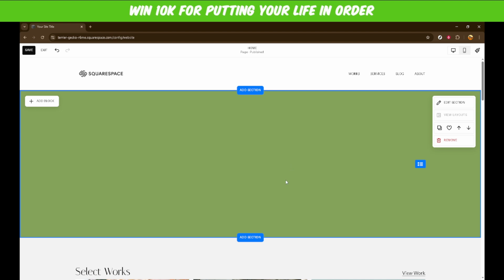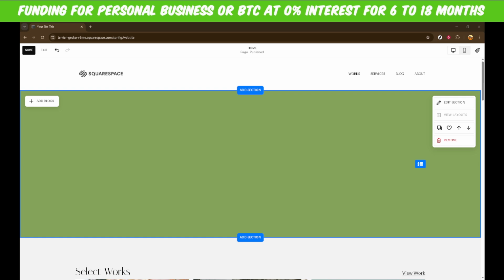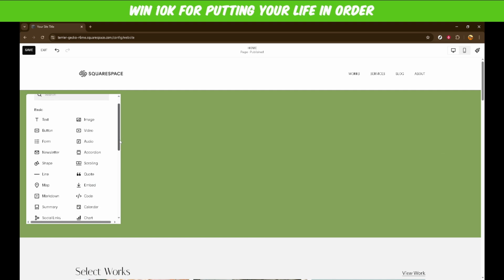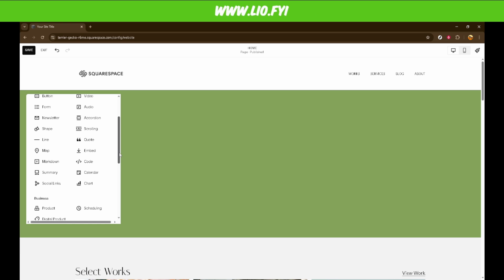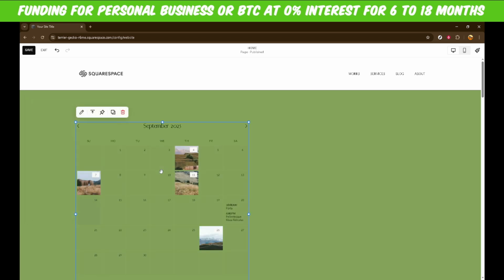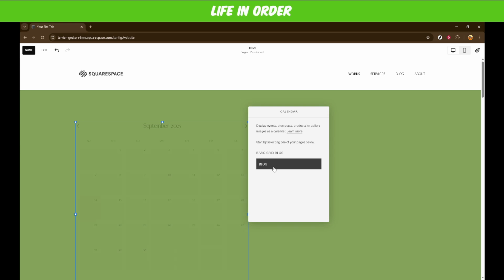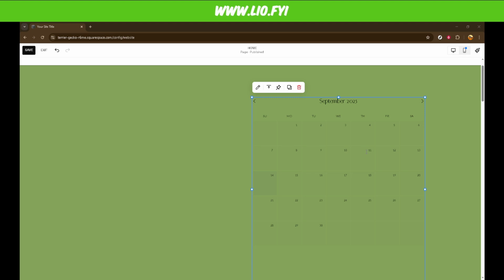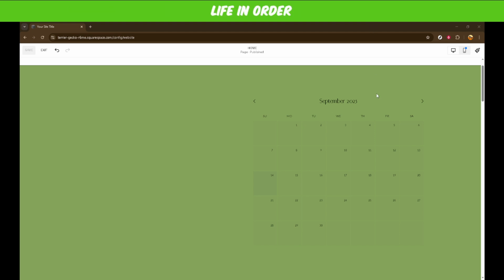How to add a calendar on Squarespace { 2025 edition }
How to add a calendar on Squarespace